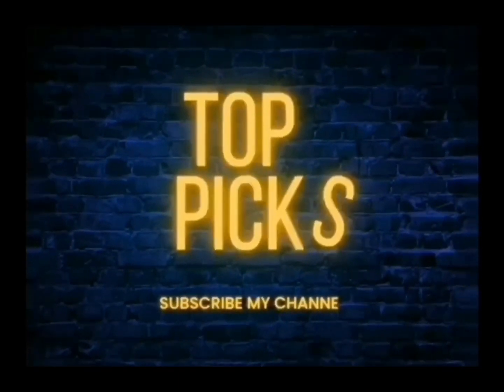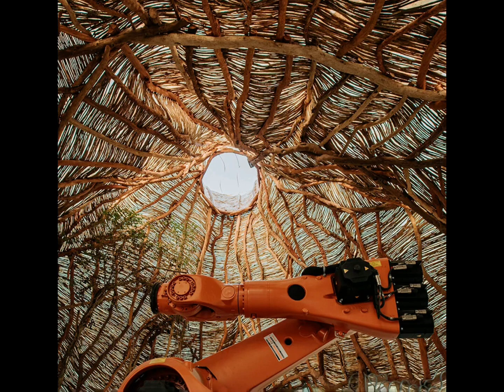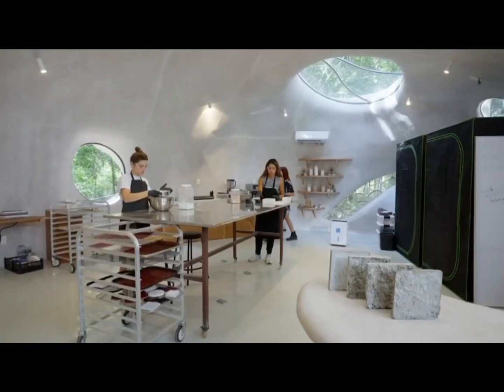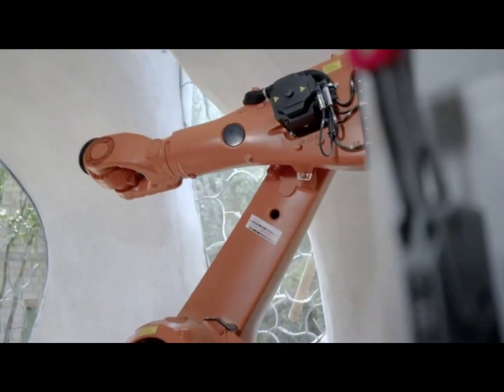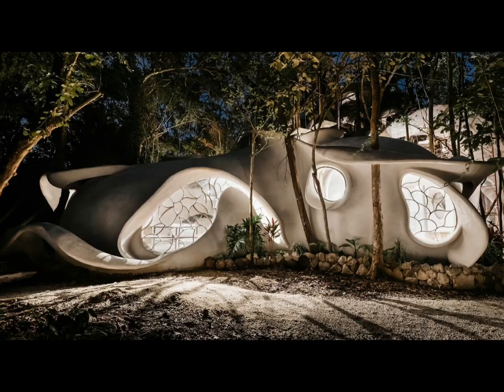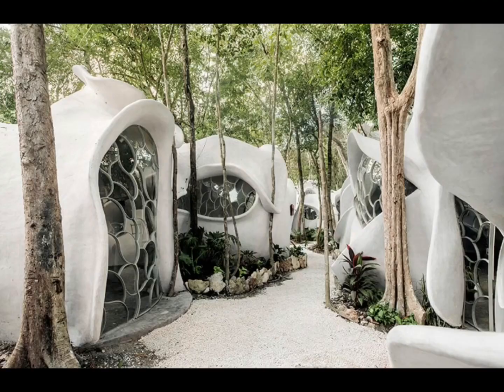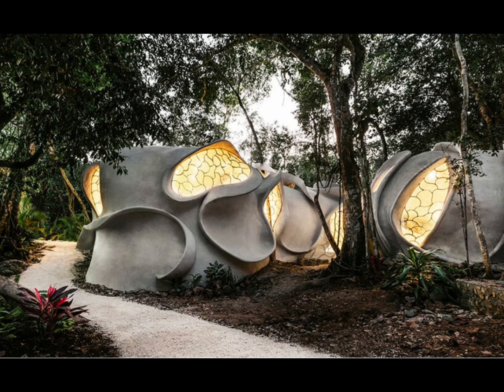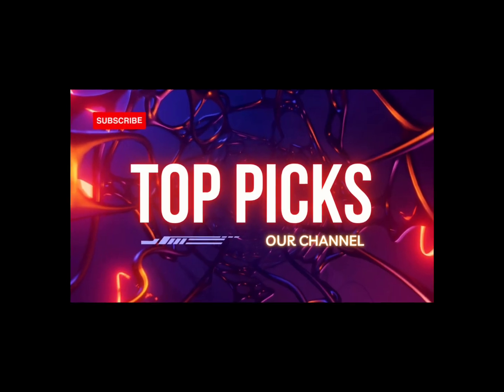Architecture AZULIK's roth architect nestles its tech & innovation lab within the mexican jungle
AZULIK's roth architecture nestles its tech & innovation lab within the mexican jungle

ROTH ARCHITECTURE’S HQ AND THE TEMPLE LAND IN AZULIK

In the heart of the Mayan Jungle, the AZULIK City of Arts in Uh May, Mexico, now welcomes Roth Architecture’s headquarters and The Temple, which houses the Innovation and Technology team, including the FabLab and Material Research Lab. Founded in 2017 by AZULIK’s founder, Roth, the studio comprises a team of designers, engineers, and researchers dedicated to creating architectural and interior spaces that follow three guiding pillars:  Ancestry, Nature & Art. With these latest additions, Roth Architecture can finally expand its core mission of fostering experimentation and the creation of materials and systems that enrich its concepts.

The FabLab is a creative space that merges ancestral crafts with contemporary design and new technologies through bespoke materials, construction systems, and computational design solutions. Surrounded by a rich jungle setting, it houses 3D printers, thermoforming machines, laser cutters, and water jets. A synergy between Roth Architecture’s Research and Development and Construction teams creates rapid prototyping, molding, and advanced construction. At a global scale, the FabLab network brings together artisans, artists, and creators to exchange ideas and foster innovation and replication.

A BIO-INSPIRED, CREATIVE HUB EXPLORING TECH & CRAFTSMANSHIP

Design-wise, Roth Architecture’s headquarters and The Temple take on dramatic, organic forms within the AZULIK complex, seemingly weaving in and out of the jungle foliage. Each section is clad in window openings that reveal impressive scaling patterns — a testament to the powers of computational designs. The dynamic shapes recall the studio’s Research and Development team, whose approaches to materiality and construction techniques spotlight biodesign, biomaterials, biomimicry, and biophilia. ‘We recognize that contextual awareness is pivotal, requiring a deep comprehension of the vernacular language within which we operate.’

Inside, the all-white and raw surfaces give way to different spaces, namely open-plan offices and experimentation/manufacturing rooms where advanced digital fabrication tools are housed: 3D printers, scanners, laser cutting, CNC milling, water jet cutting, and a 6-axis robotic arm enable us to engage in the production of fully functional prototypes. The striking contrast between the primitive-like structure and its state-of-the-art technological content ultimately reflects Roth Architecture’s hybrid approach. ‘Through the Fablab and use of technology we can create our own tools and embed new materials, electronics, programming, and digital fabrication into the development of physical and digital prototypes,’ concludes the studio.